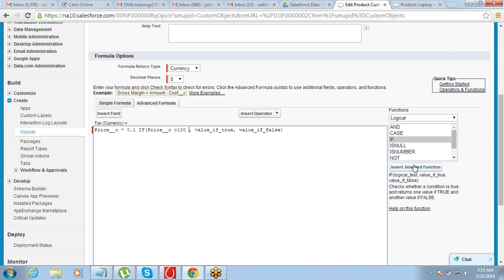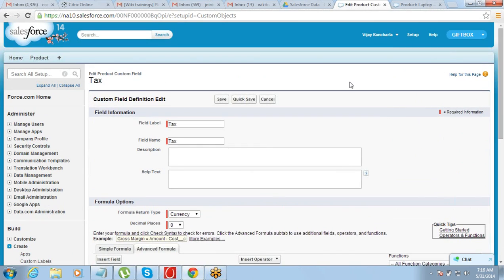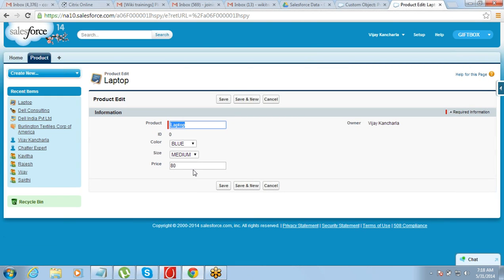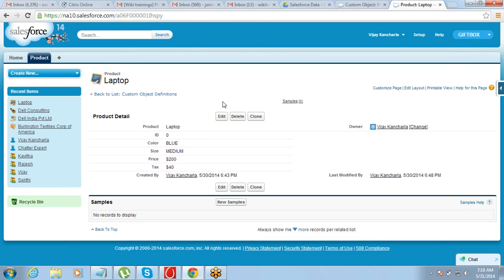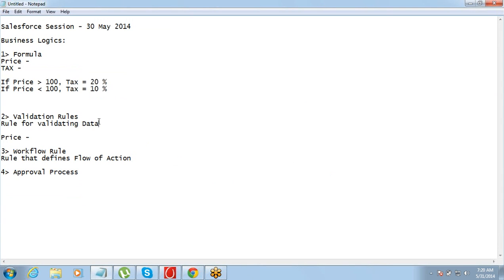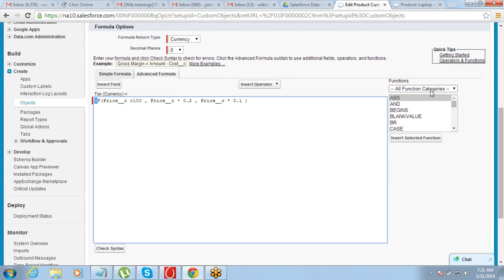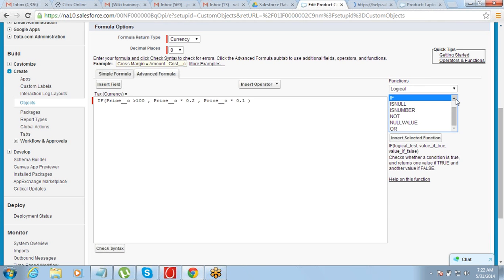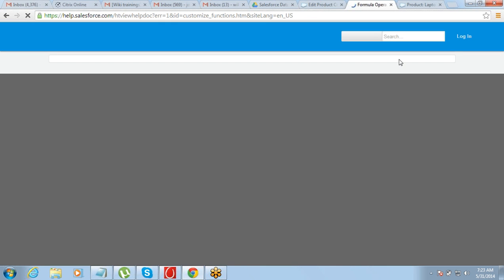Working with Formulas in Salesforce -P3 by Jeet Singh